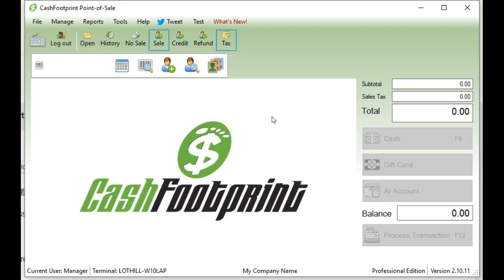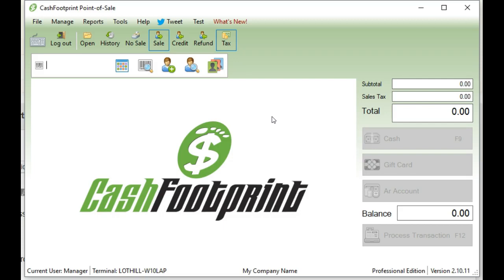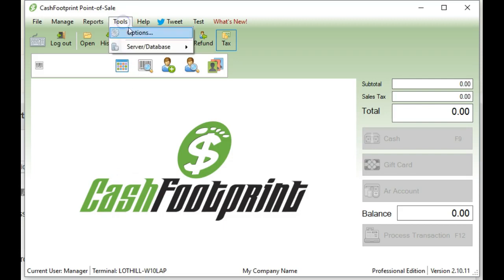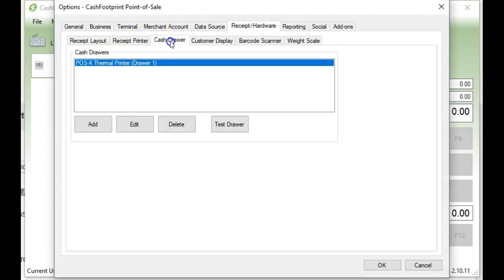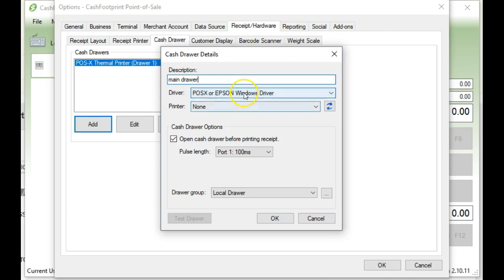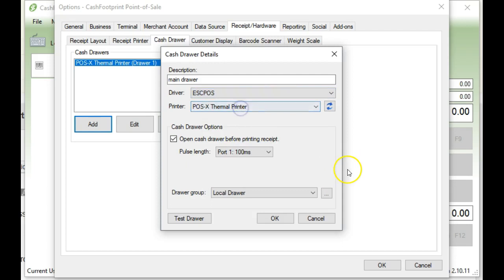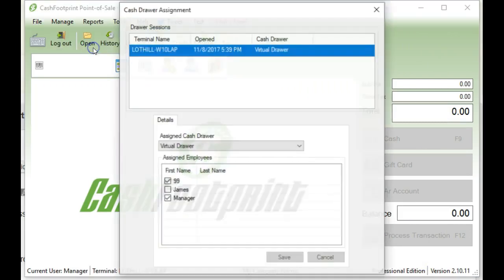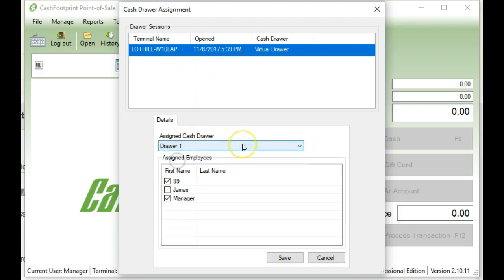Assign Cash Drawer to Drawer Session